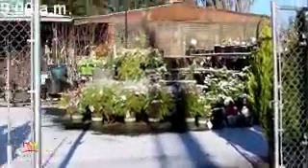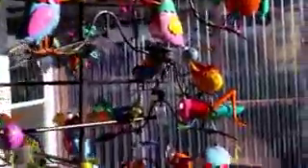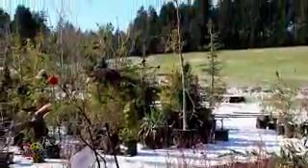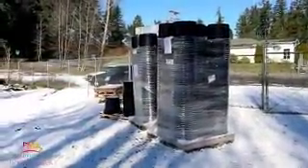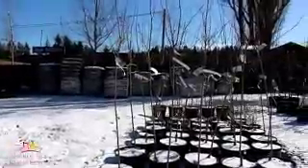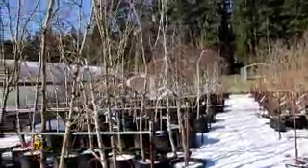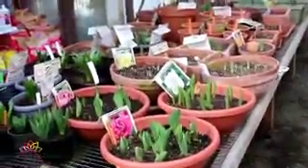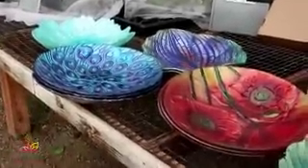Behind the scenes/Spring Store Reveal!/Garden Style nw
Behind the scenes at the Nursery/Spring store Reveal!/Sudden cold snap! Check out what were up to just before the big Spring rush arrives! We have re-set for Spring and enduring a sudden cold snap.
How to advice for the new and advanced gardener.
Hosted by Debbie Cassidy/ Owner of Sunnycrest Nursery Florist & Décor/ long time Gardener/Horticulturist
Sunnycrestnursery.com